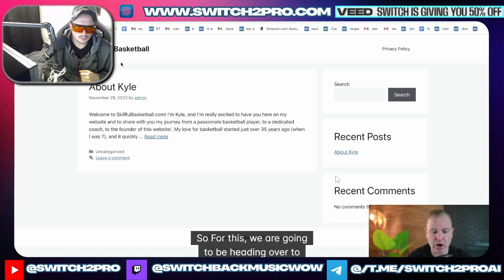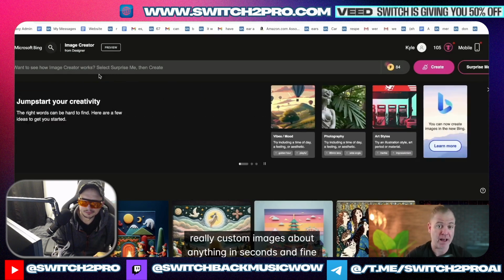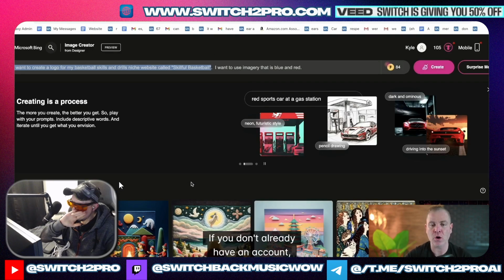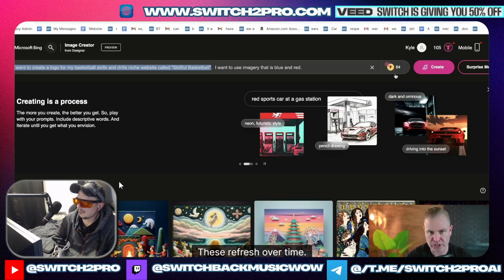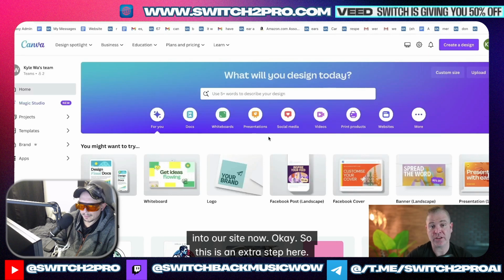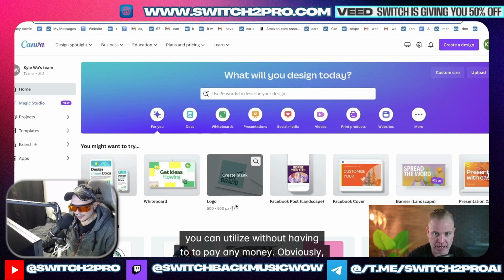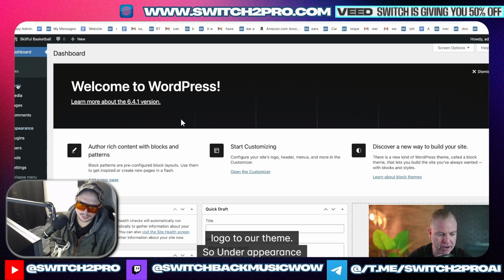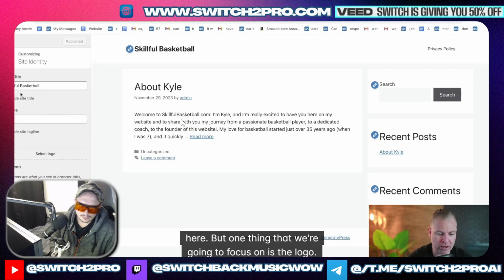JUMP START YOUR BRAND IN 2025 WITH WEALTHY AFFILATE / CORE TRANING / YOUR BRAND / LESSON 2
💧 REMEMBER TO HYDRATE 💧 Sküma® Water💧

💎 PASSIVE MINERS 💎

🕹️💎 OTHER APPS 💎🕹️

💼WALLETS💼

🌟 EXCLUSIVE MEMBERSHIPS 🌟

Every bit helps—let’s make this dream happen! 🙌🔥

🎶🎨💎MY🖼️ NFTS 🖼️

🎴 CCG: SOON
🖼️ ART: SOON

🤖 AI RUNDOWN NEWSES🚀 SUB SO WE CAN GET NEW✨AI🤖TOOLS⚙️